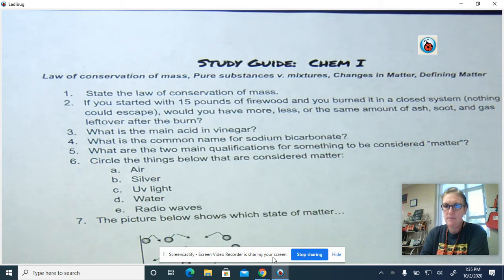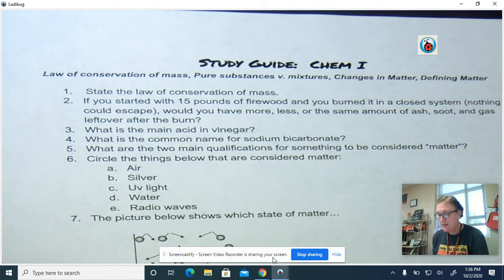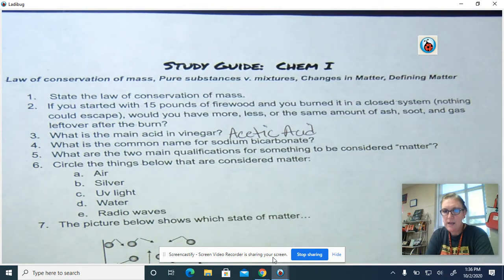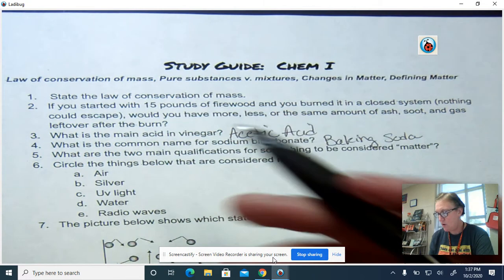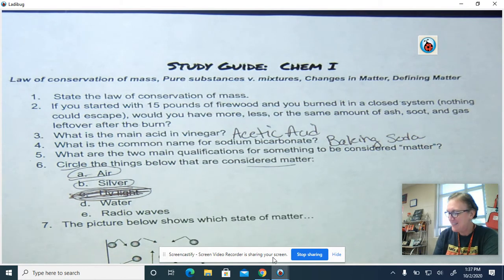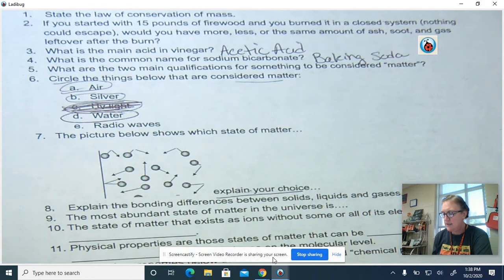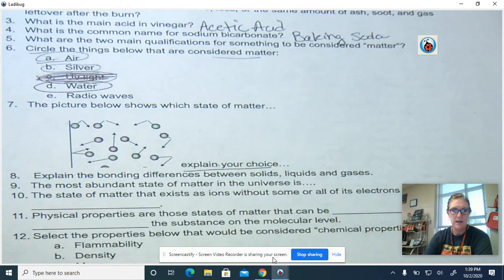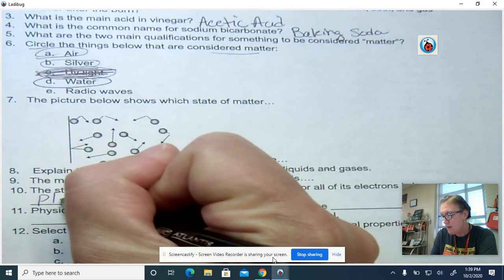Going over the study guide: #1-11